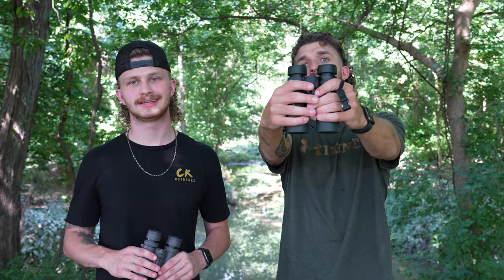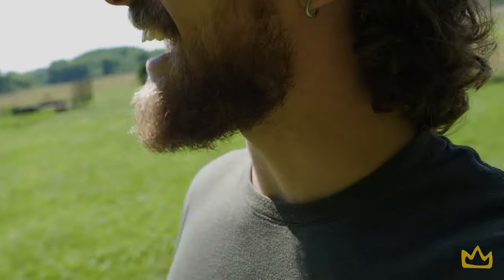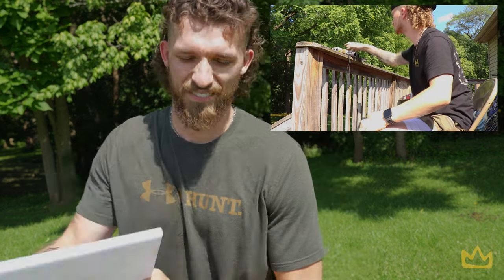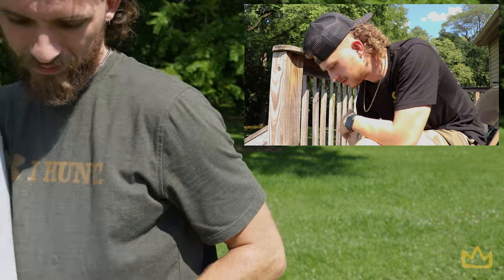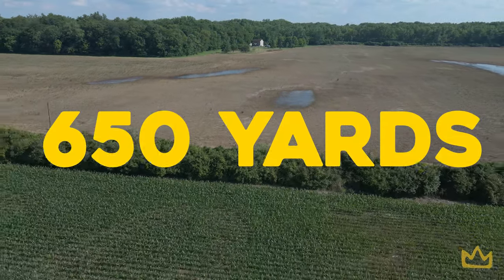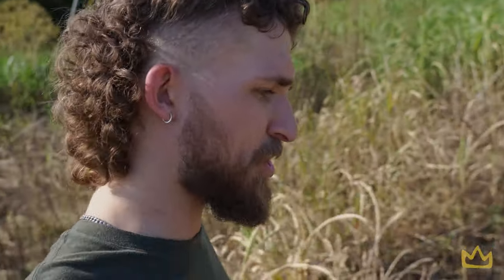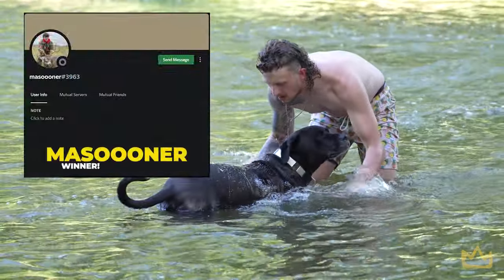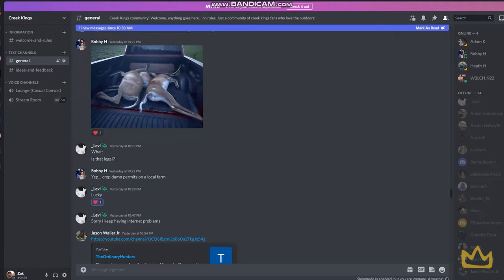Are Expensive BINOCULARS worth the money? ($300 vs $1,300 comparison test)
Are you debating on drooping tons of money for good glass? Well watch this video first and see if its even worth it! We preformed a clarity test to see just how much 1,000 extra dollars gets you.

TIMESTAMPS
0:00​ Intro
0:45 The Tests
8:12 Results and Review
10:46 Outro